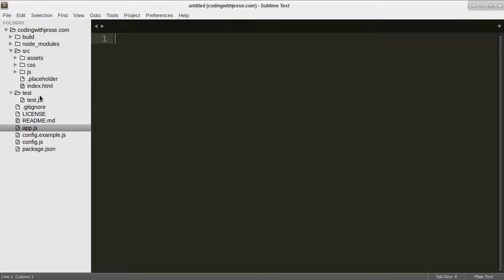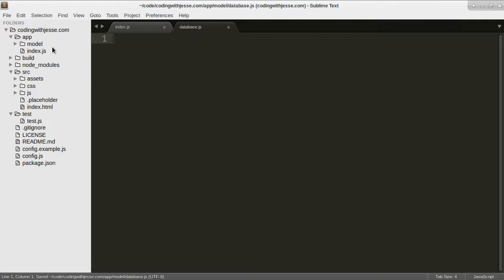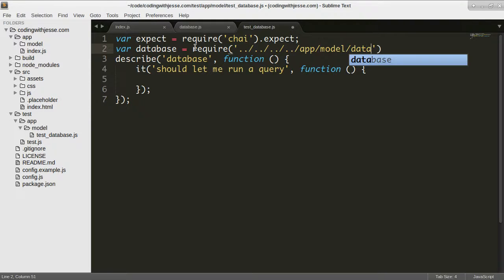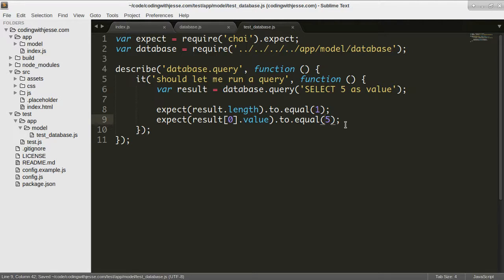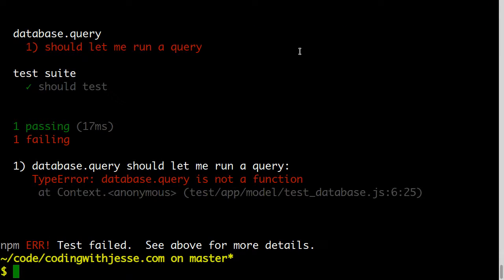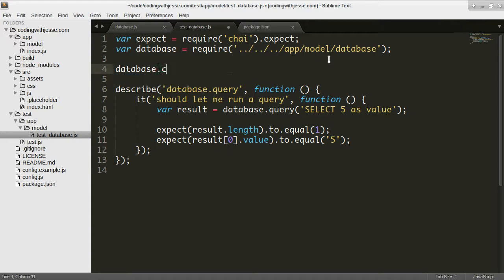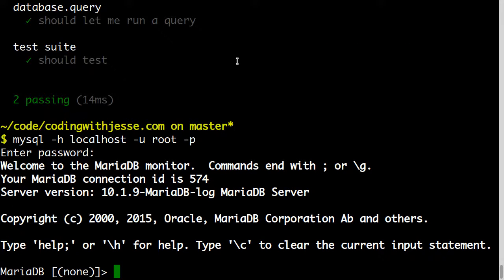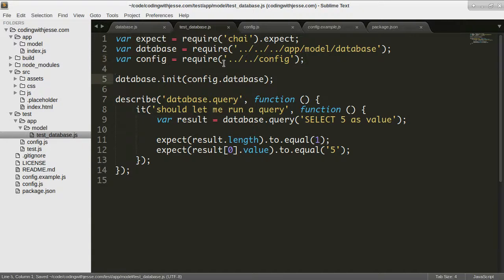MySQL Tests - #5 - CodingWithJesse.com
I start off creating some tests around a database library, designing how I will bring MySQL into the application.